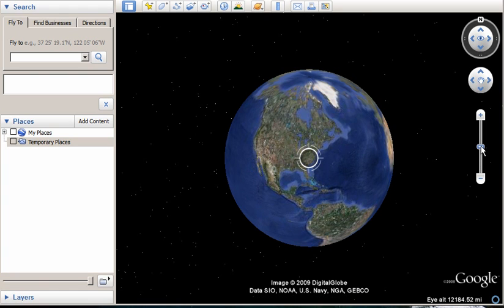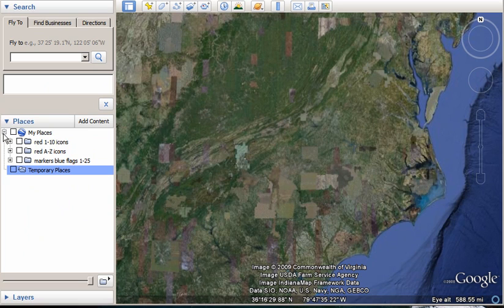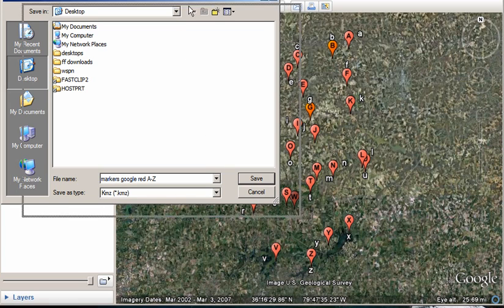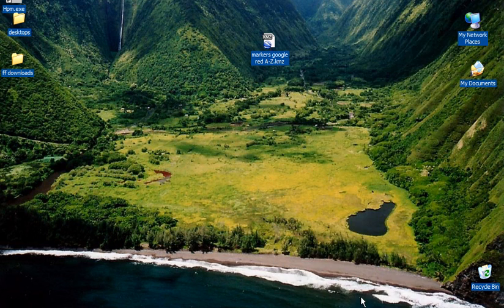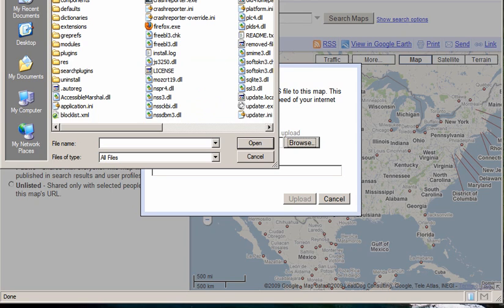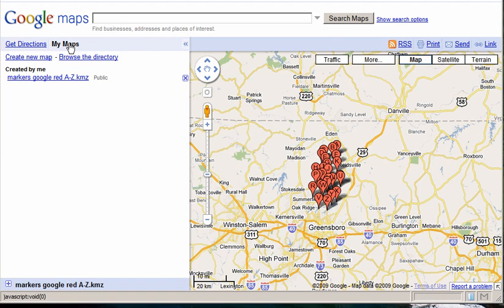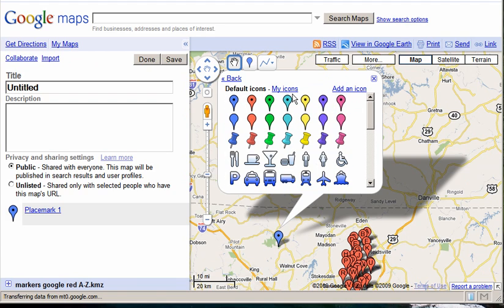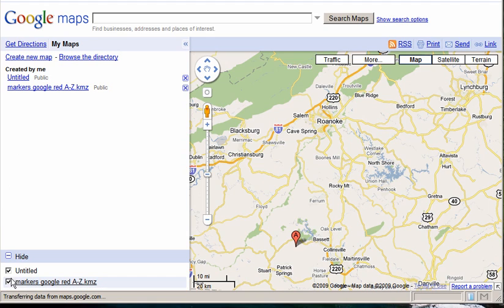Use google earth icons in google maps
Import custom icons from google earth to google maps